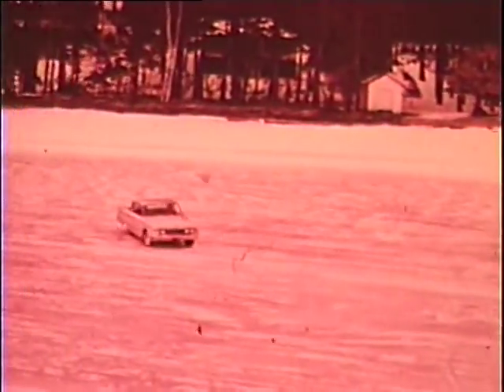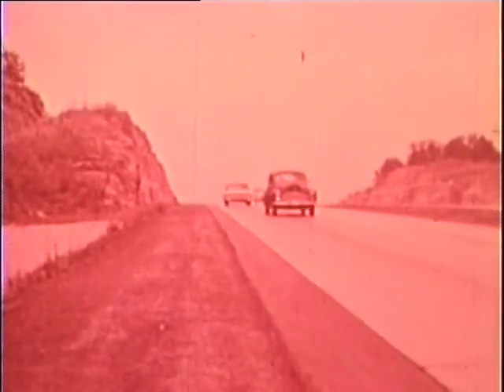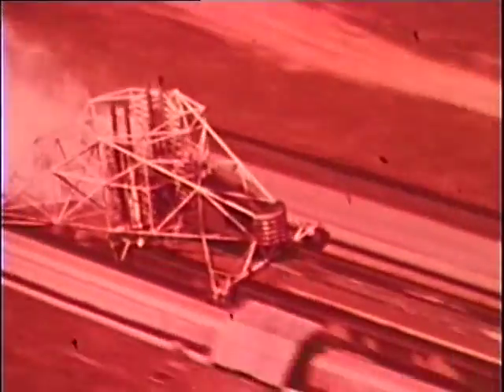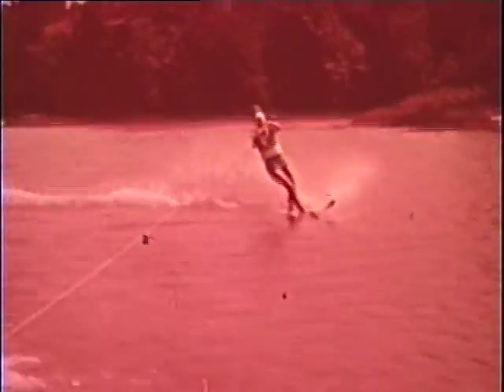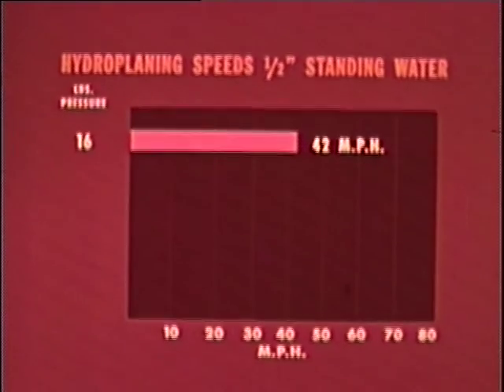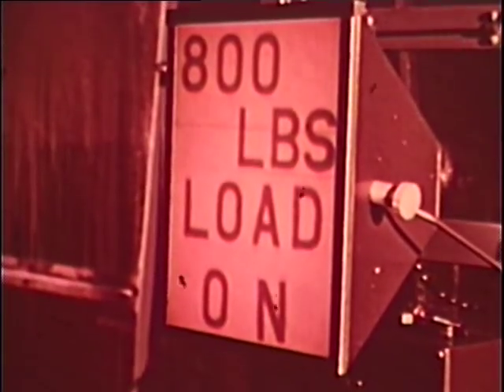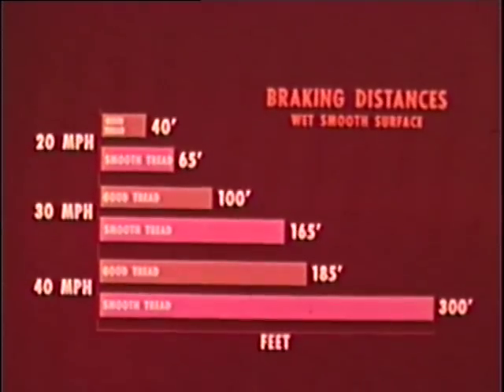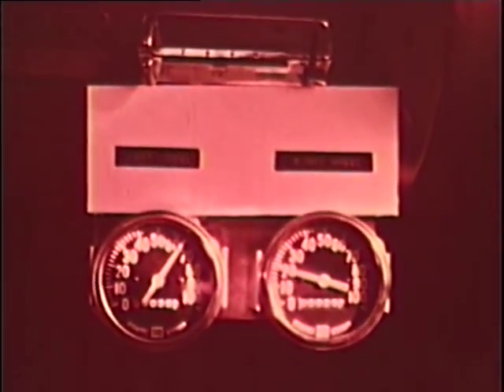Automobile Tire Hydroplaning: What Happens!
Circa 1969 traffic safety film produced by National Aeronautics and Space Administration and Department of Commerce Bureau of Public Roads. Explains the physics of hydroplaning and offers traffic safety recommendations. Digitized from a 16mm print.